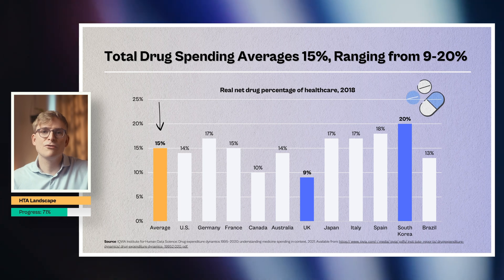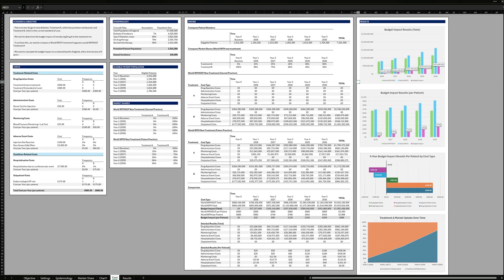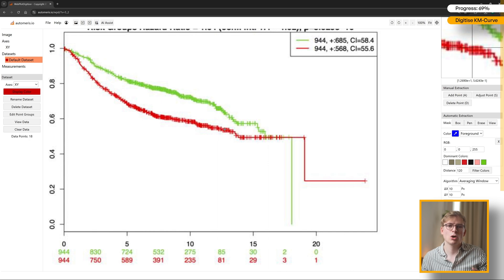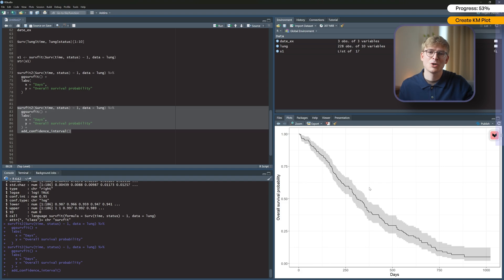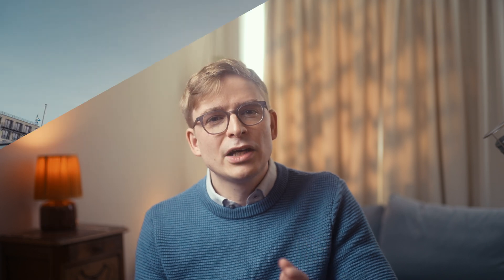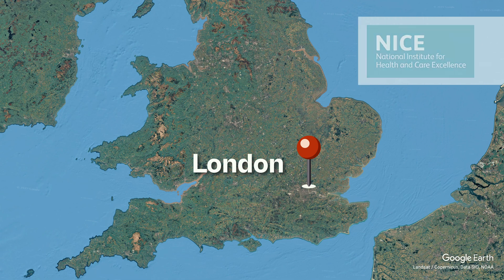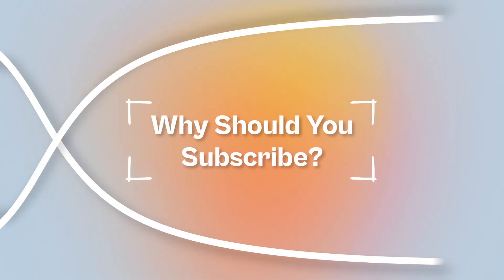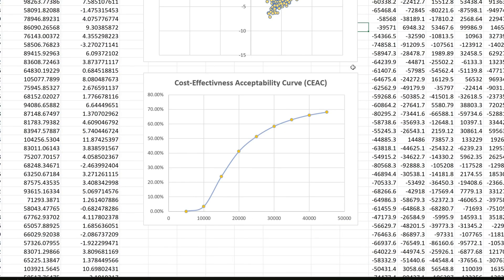How the Pharmaceutical Industry Really Works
Welcome to the channel that makes Health Economics, Outcome Research and Market Access easy to understand!
If you want to truly understand how the pharmaceutical industry works — from drug development and regulatory approval to health technology assessments and reimbursement — you’re in the right place.
WHAT YOU’LL LEARN HERE 💡
• Health economics fundamentals and advanced concepts
• Building economic models in Excel (Markov models, decision trees, budget impact models) — plus free downloadable templates
• Running health economic analyses in R & RStudio, including survival analysis and digitising Kaplan–Meier curves
• Insights into global health technology assessment systems and pharma consulting
WHO THIS CHANNEL IS FOR 🎯
• Students and graduates in health economics, healthcare management, or health policy
• Researchers, clinicians, and healthcare professionals transitioning into pharma
• Early to mid-career health economists and market access professionals
• Senior leaders wanting quick refreshers on key methods and concepts
ABOUT ME 👤
I’m a health economist with 10+ years in pharma consulting and industry, having worked at IQVIA, Parexel, and a top global pharma company. I’ve led submissions to the G-BA in Germany and NICE in the UK, and now I share practical tutorials and expert insights to help you advance your pharma career.
• Hands-on tutorials going beyond the basics — meta-analyses, forest plots, probabilistic sensitivity analyses, and more
• Clear, visual breakdowns of complex models and statistical concepts
• Book reviews focused on lessons that matter in health economics and consulting
• Exclusive interviews with industry leaders sharing real-world experience
WHERE SHOULD YOU START? 🧭
PHARMA GLOSSARY 🔍
TIMECODES ⏰
0:00 Hey there! Let’s Explore Pharma Together…
0:18 Channel Topics & What to Expect
0:47 Who Is This Channel For?
1:23 About Me: Background, Skills & Experience
1:58 Why Should You Subscribe?
2:48 Join the Community